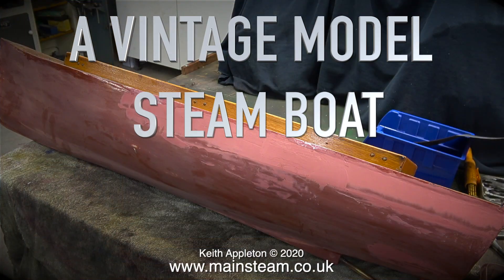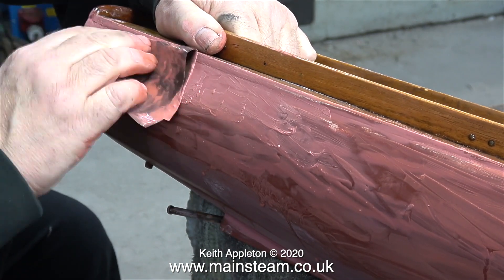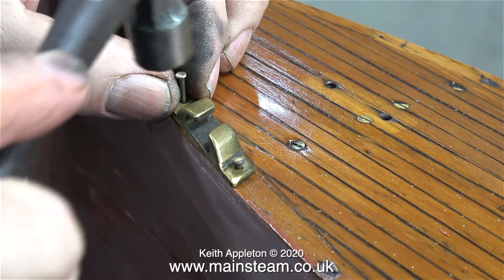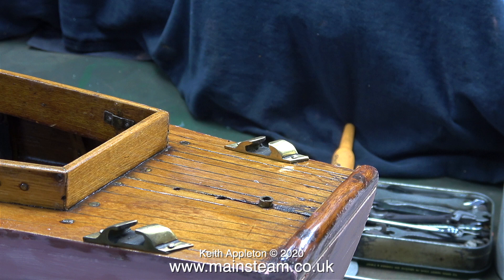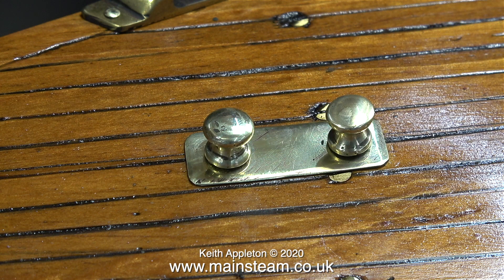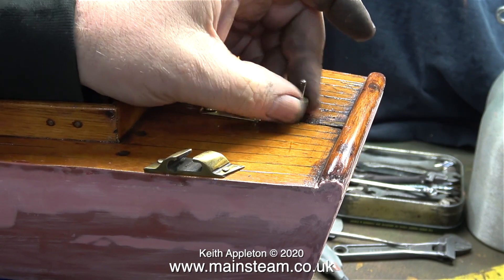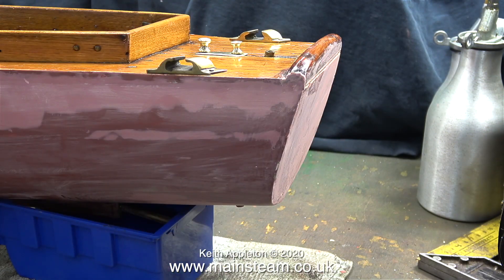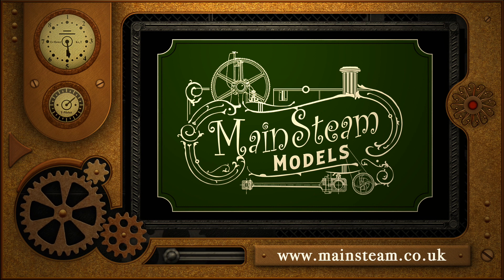VINTAGE STEAM BOAT RESTORATION - PART #8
Vintage Steam Boat Restoration - Part #8. Rubbing down the Cellulose Putty, Refitting the Brass parts to the deck and fitting the Rudder.